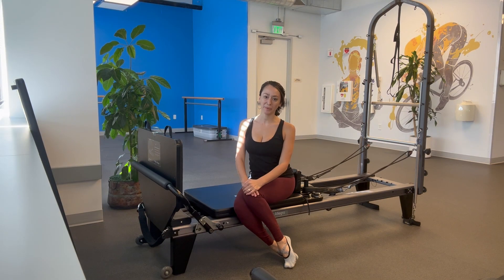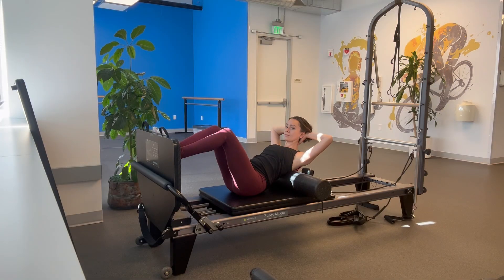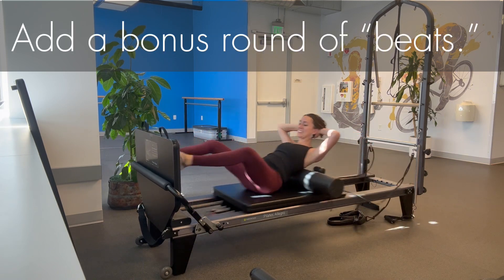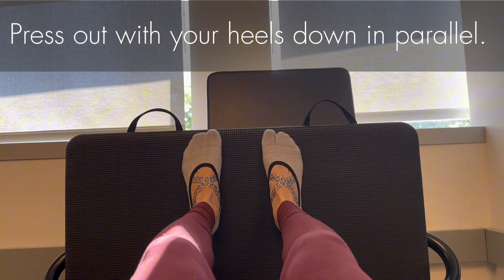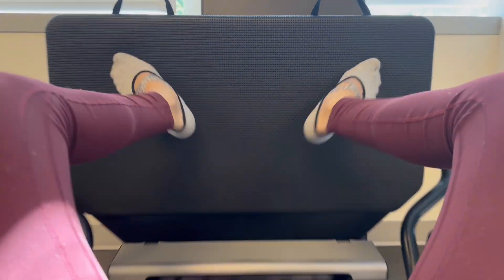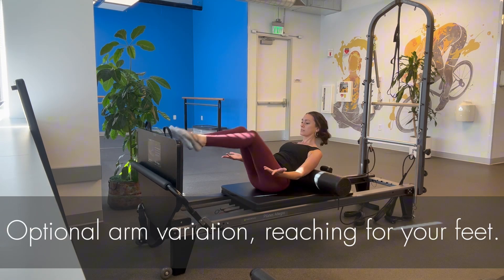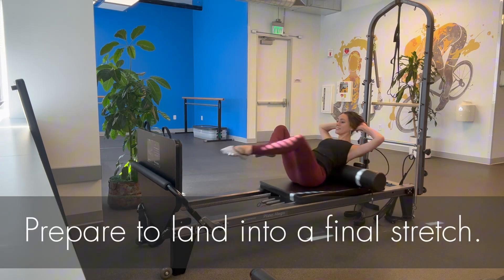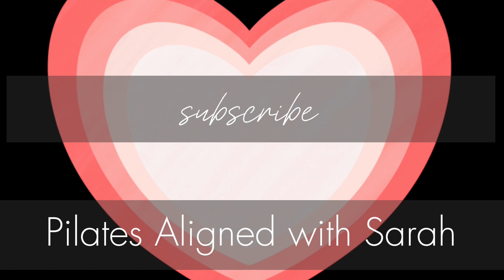Reformer Pilates Cardio Jump Board, Beginner Pilates Jump Board 5mins Cardio Sculpt Warm-Up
Learn how to use the Reformer Pilates Cardio Jump Board in this beginner-friendly, Pilates jump board series, featuring foundational foot-work with close-ups to improve your form in under 6 minutes. Feel your abdominals, obliques, glutes and thighs while you experience low impact cardio that will help you burn calories while strengthening your core.

Mine is the Single Leg Passe. 🩰